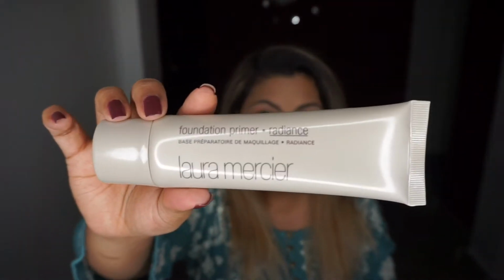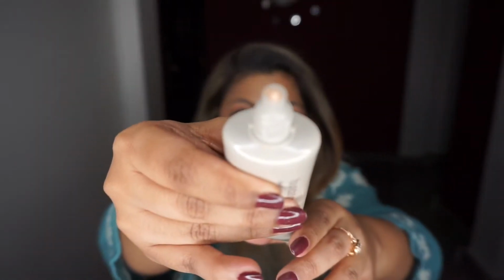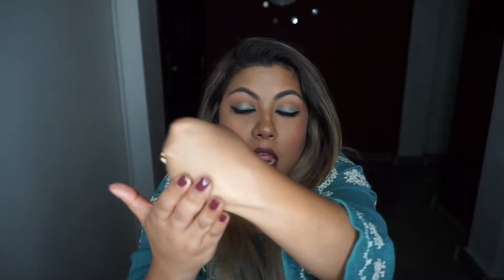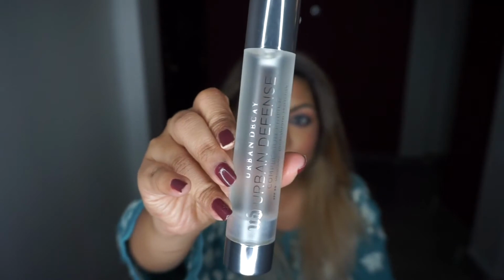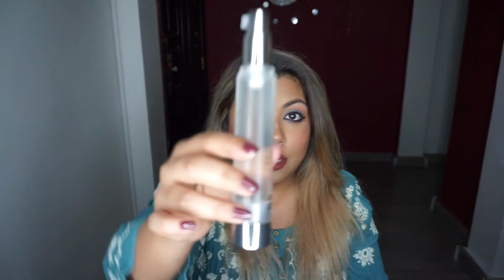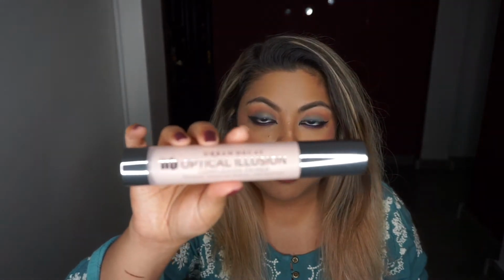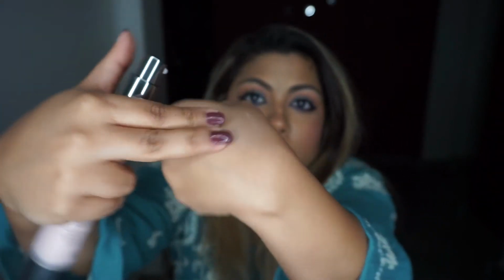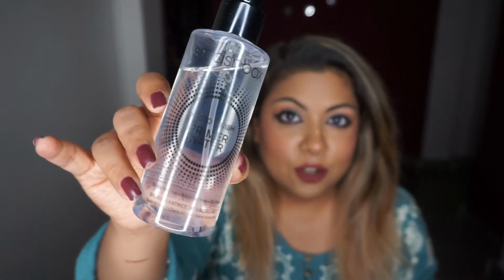The Best Foundation Primers For People Who Don't Like Primers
Best foundation Primers for people who don't like Primers

Products Mentioned

Laura Mercier Illuminating Primer

Urban Decay Urban Defense Complexion Primer

Smash Box Photo Finish Primer Water